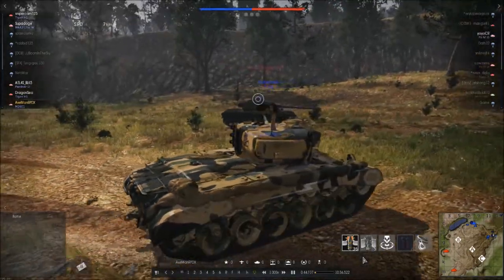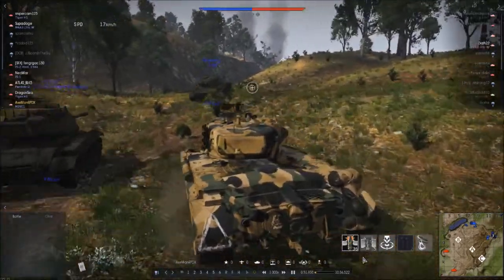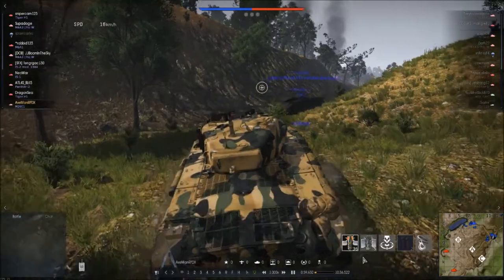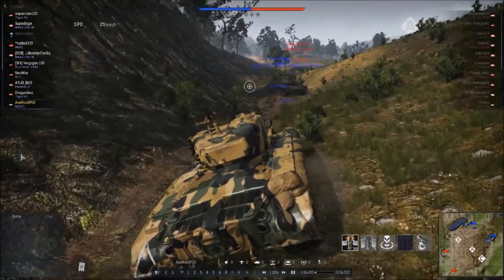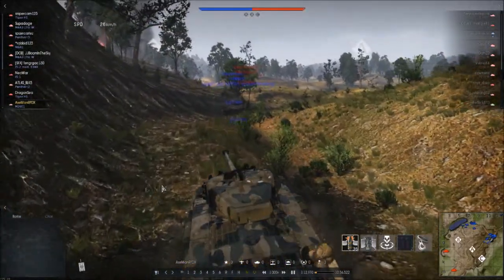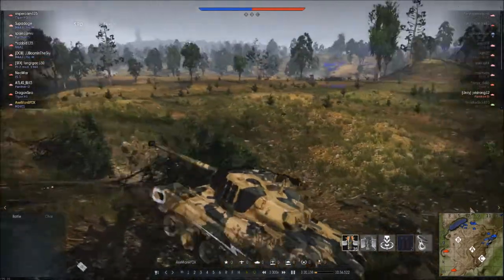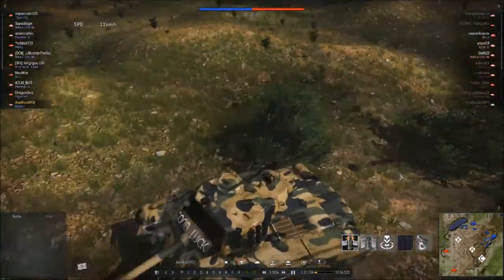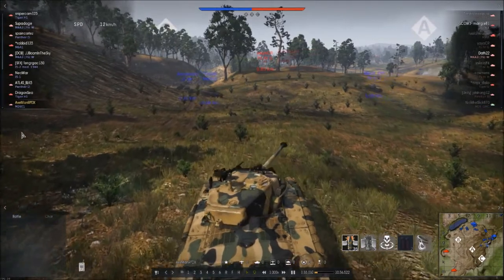War thunder | M26E1 | gameplay-commentary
This video wont have as much tags in the description as my other ones do becuase there are hardly any of em
for warthunder.

thanks, axe.